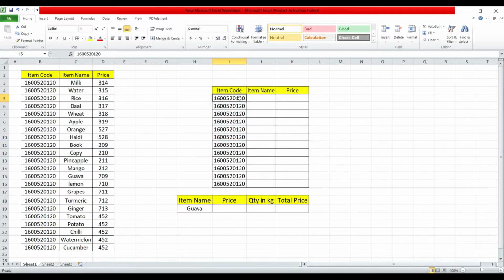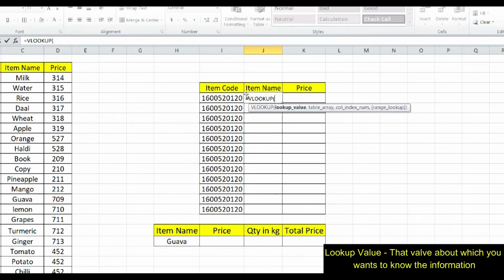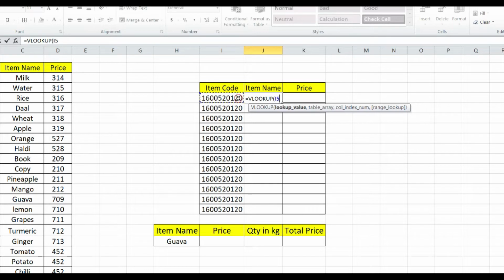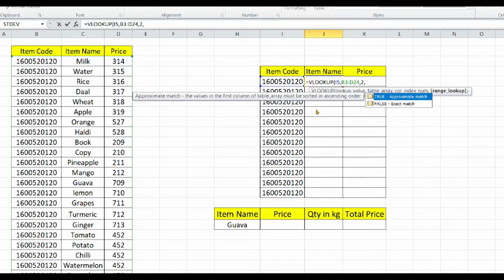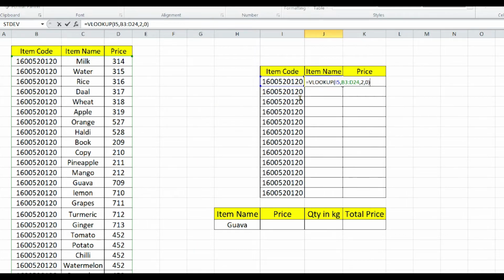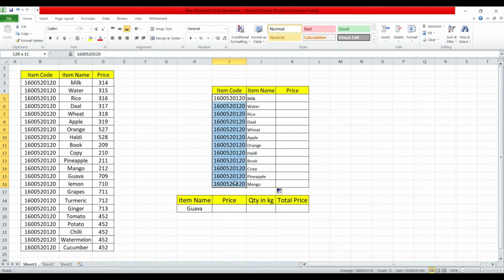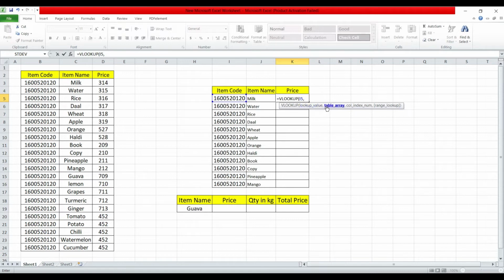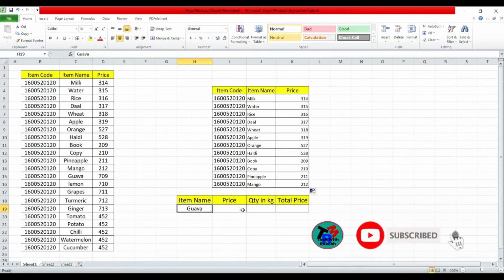Vlookup in excel sheet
There are four pieces of information that you will need in order to build the VLOOKUP syntax:

The value you want to look up, also called the lookup value.

The range where the lookup value is located. Remember that the lookup value should always be in the first column in the range for VLOOKUP to work correctly. For example, if your lookup value is in cell C2 then your range should start with C.

The column number in the range that contains the return value. For example, if you specify B2:D11 as the range, you should count B as the first column, C as the second, and so on.

Optionally, you can specify TRUE if you want an approximate match or FALSE if you want an exact match of the return value. If you don't specify anything, the default value will always be TRUE or approximate match.

Now put all of the above together as follows:

=VLOOKUP(lookup value, range containing the lookup value, the column number in the range containing the return value, Approximate match (TRUE) or Exact match (FALSE))